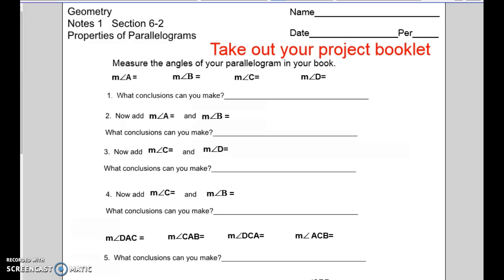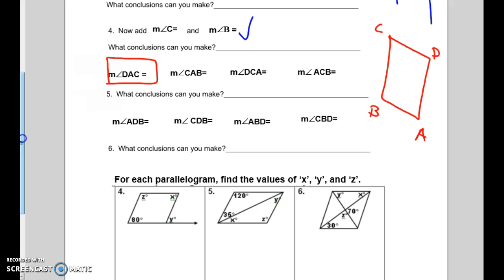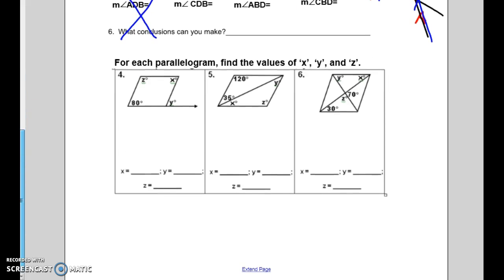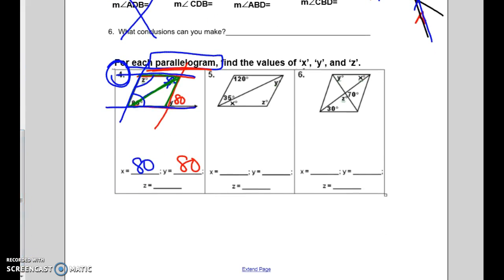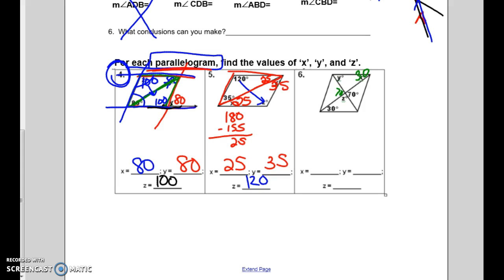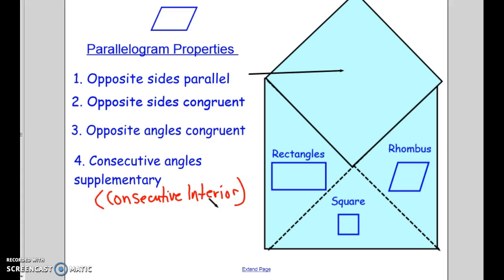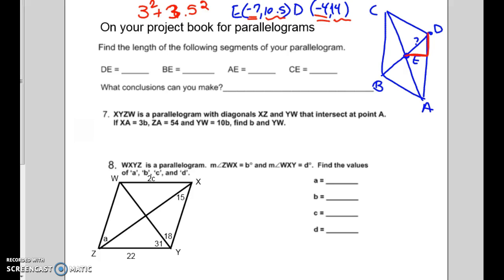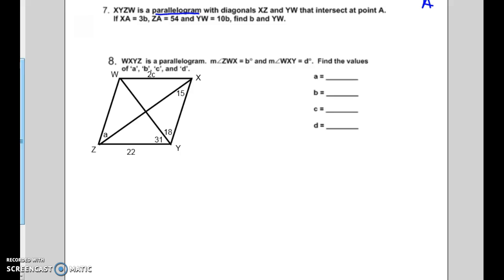Notes 1 - Parallelograms